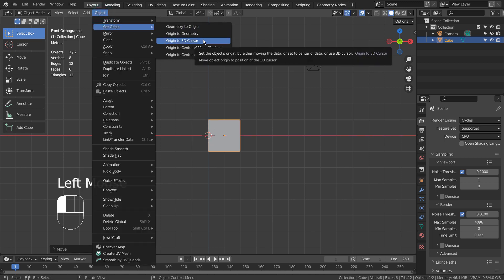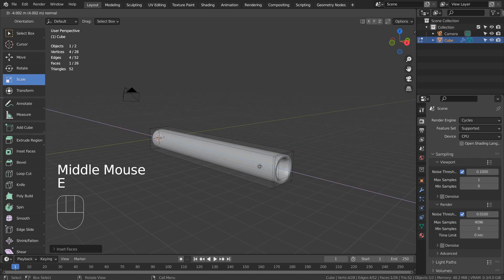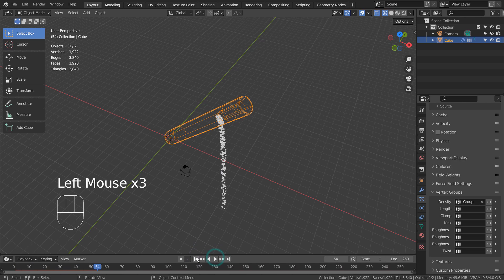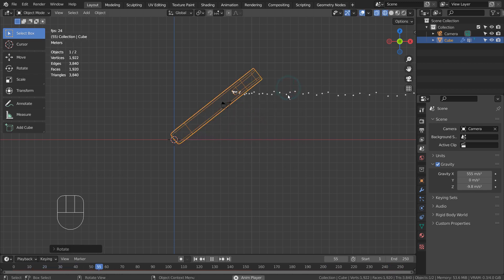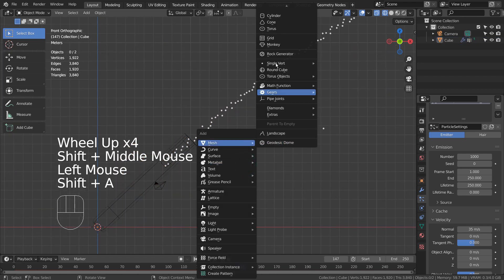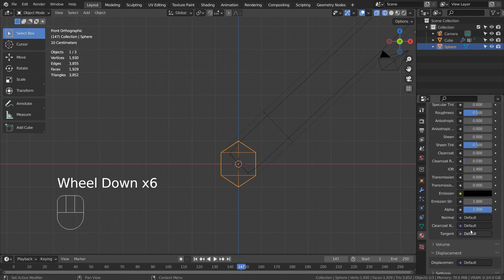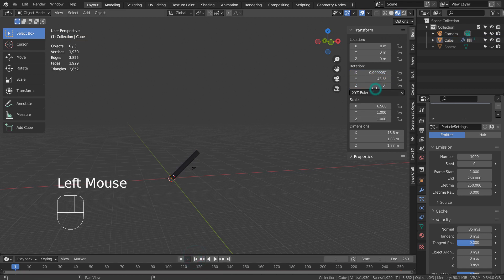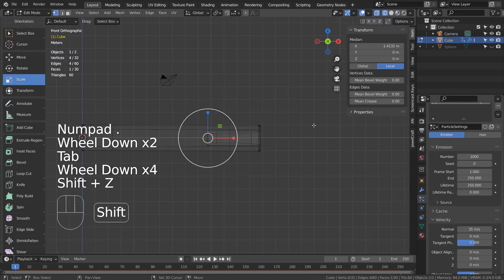Blender Tutorial - Particle control